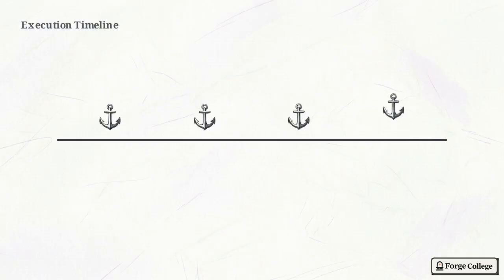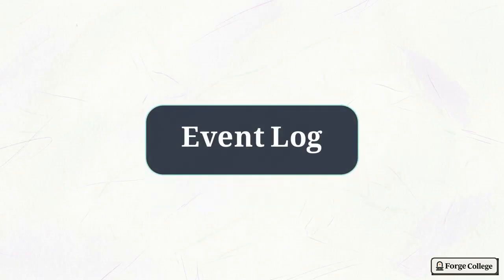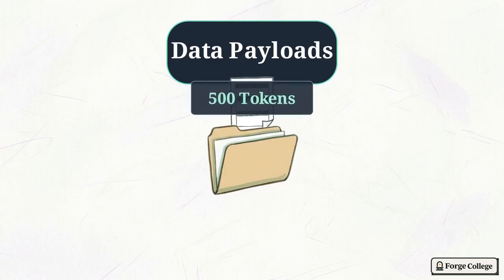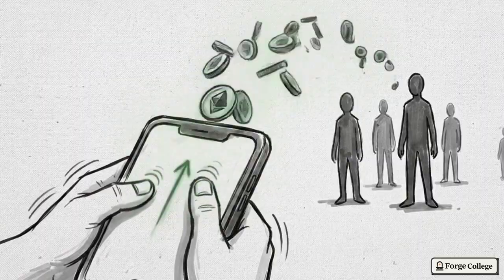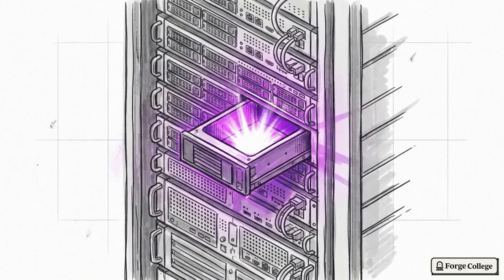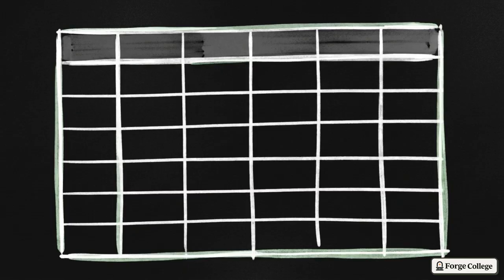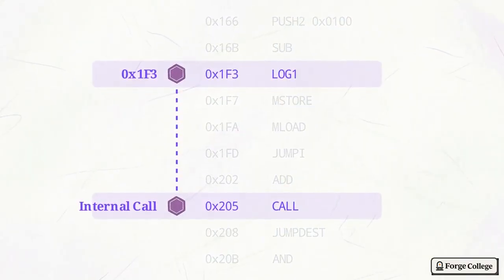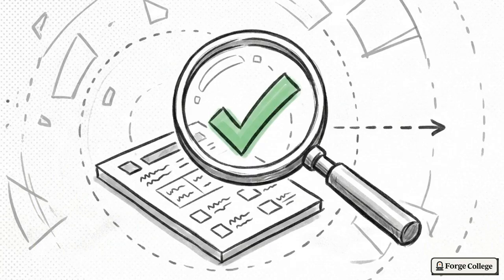Event Log Analysis: Advanced Techniques — Forge College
Want to pinpoint why a transaction failed or where a performance hotspot hides? Event logs are the glue between traces and snapshots that let you reconstruct execution and find root causes quickly.

What you'll learn: This lesson shows how to map event entries (contract address, block/transaction index, log index, indexed topics, and data payload) to specific trace frames and storage/memory snapshots. You will learn the mechanical steps for aligning a LOGn opcode at a program counter with surrounding storage writes and transient memory layouts, so you can verify whether emitted data matches on-chain state. The lesson walks through building a reproducible timeline that links at least three events to state transitions and explains how to turn that timeline into precise breakpoint placements that reduce trace time. Finally, you'll learn to spot log patterns that reveal performance hot spots or redundant writes and recommend focused tracing actions.

Who this is for: Intermediate Ethereum developers who already capture storage and memory snapshots and read execution traces. Good familiarity with Solidity events and basic EVM tracing is assumed.

Key topics covered:
- Mapping events to LOGn opcode and program counter to find the exact emission point
- Correlating indexed topics and data payloads with storage and memory snapshots
- Building an execution timeline that links events, log index, and state transitions
- Breakpoint placement strategies informed by correlated logs to shorten trace time
- Recognizing log patterns that indicate performance issues or redundant state writes
- Creating a reproducible artifact: timeline + recommended breakpoints for root cause analysis

Ready to practice these techniques and accelerate your debugging workflow?